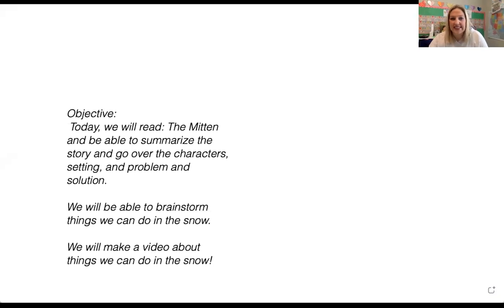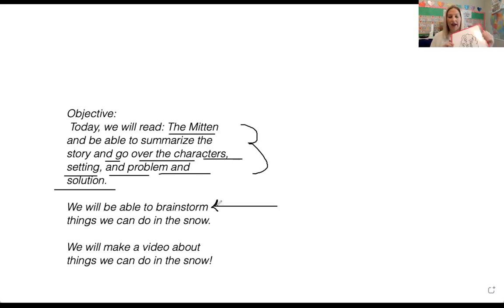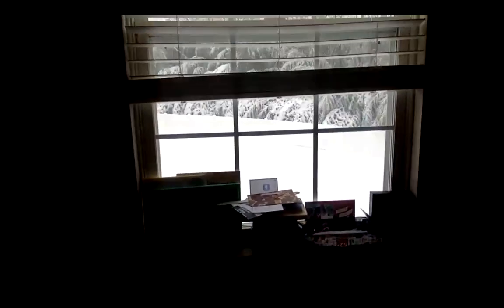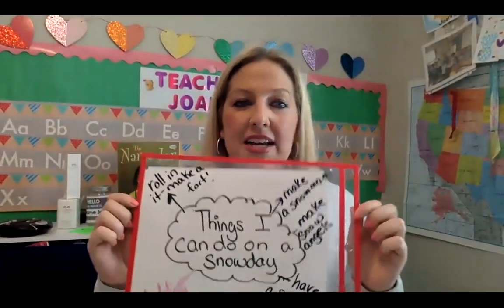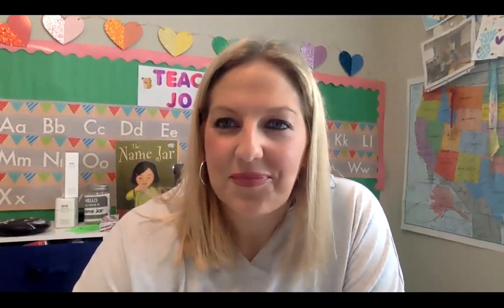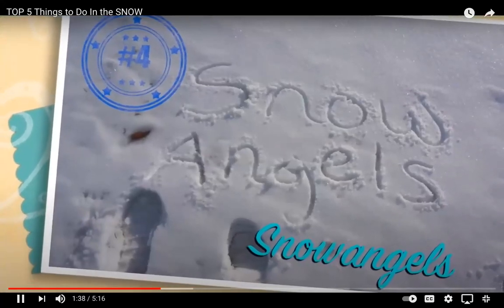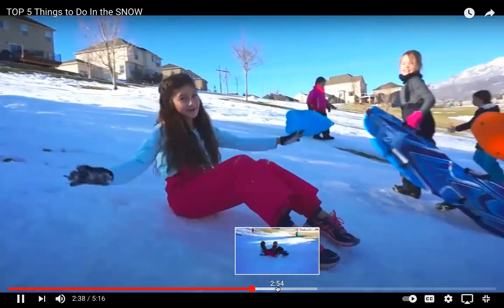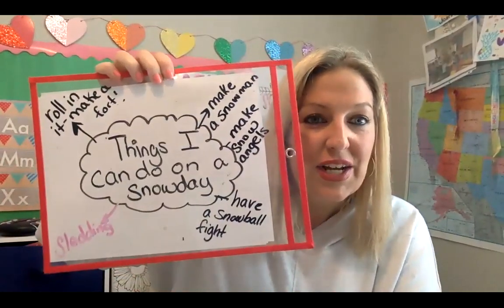ESL/ELA, The Mitten Read Aloud & Snow Day Planning, K-4: Salvatore